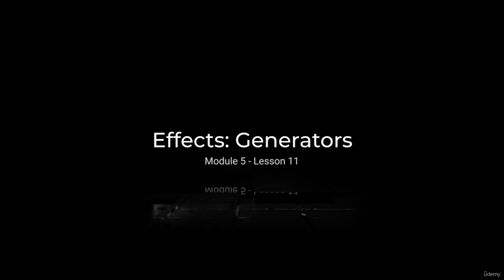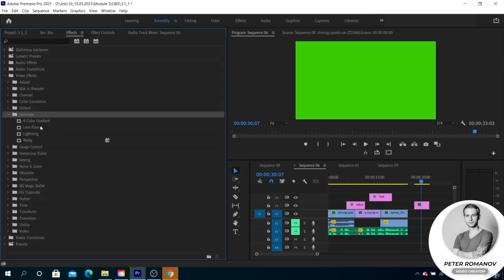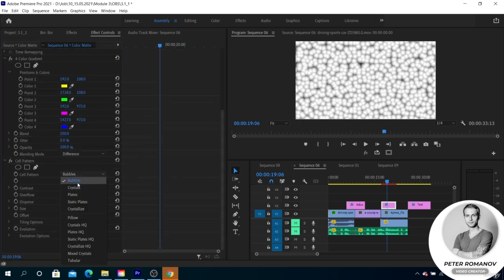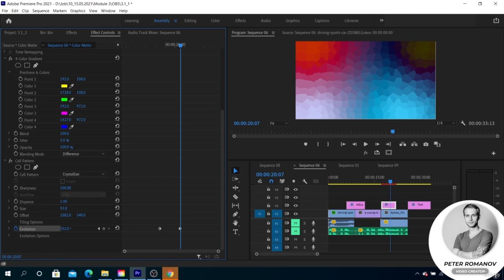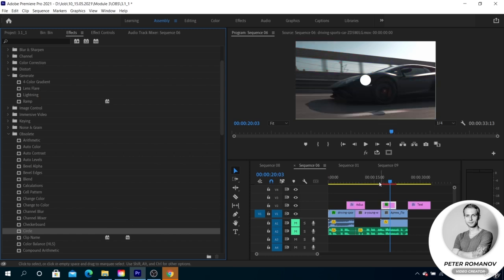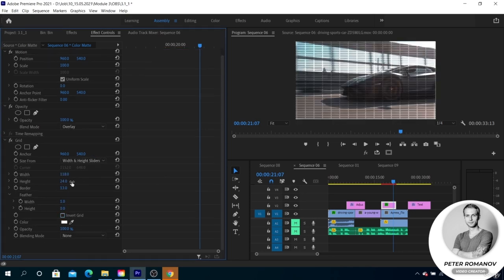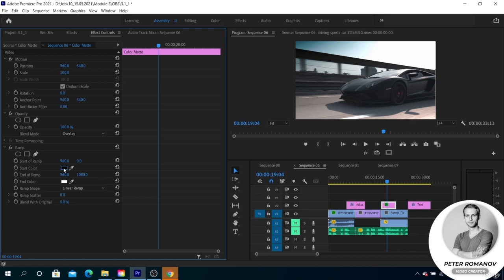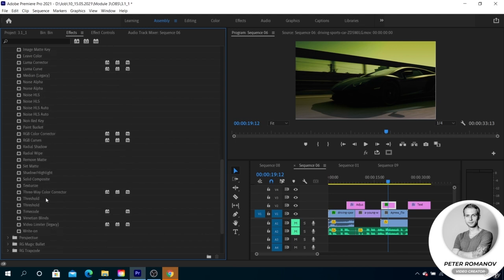044 Effects Generators - Adobe Premiere Pro Video Editing Course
044 Effects Generators - Adobe Premiere Pro Video Editing Course